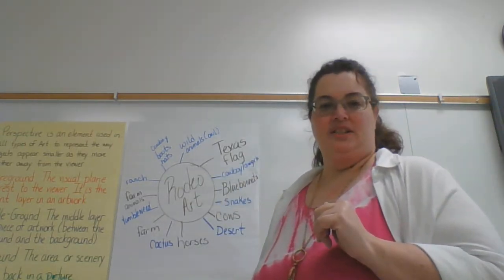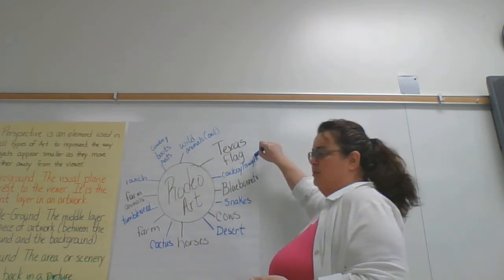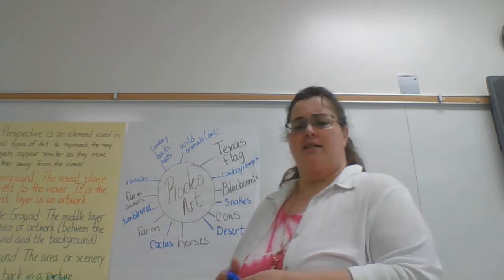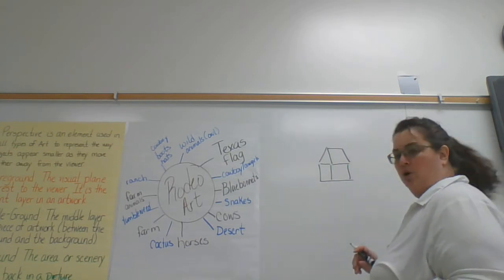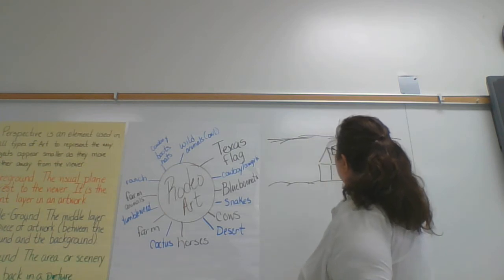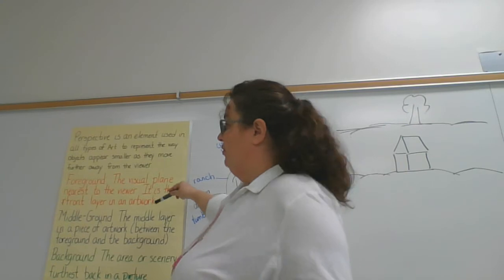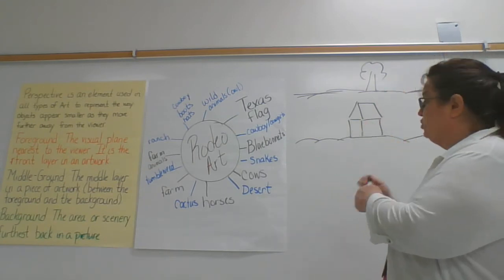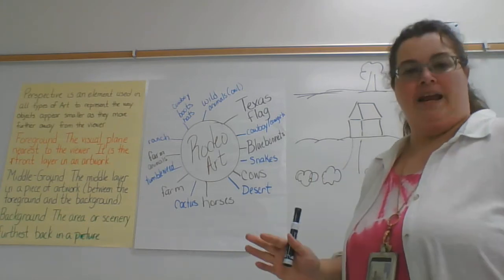Art Lesson K 5 Rotation 11